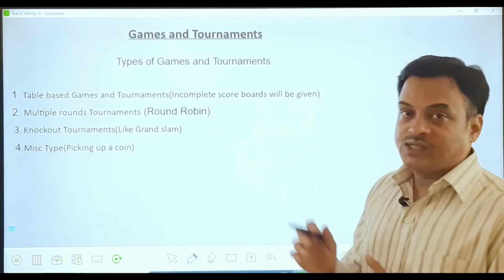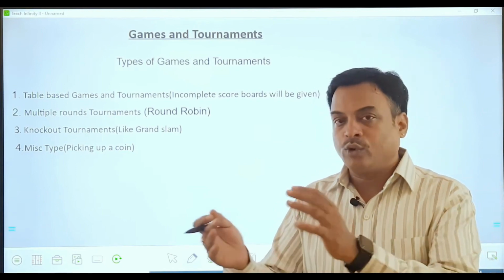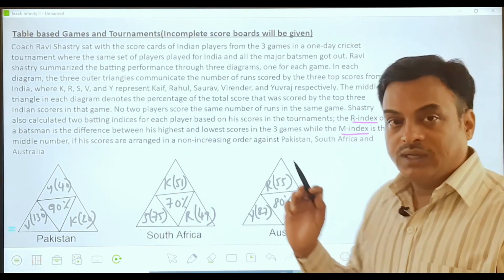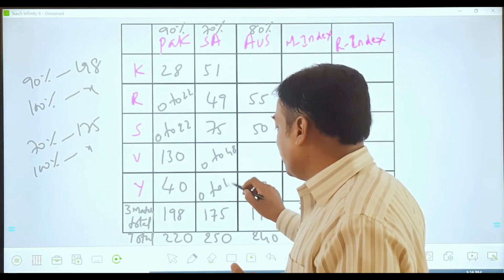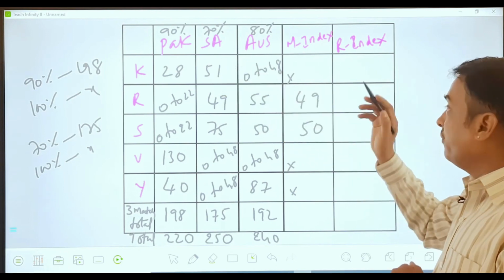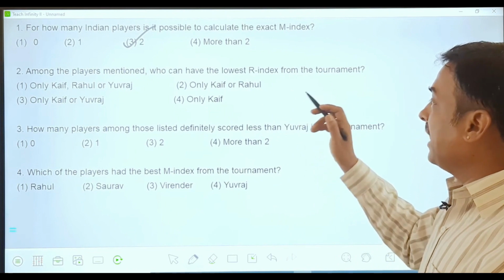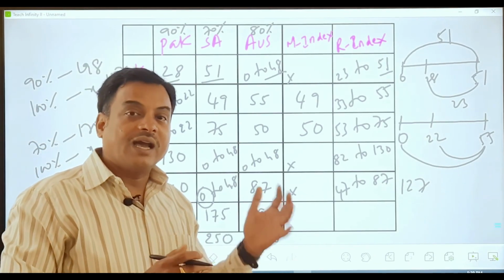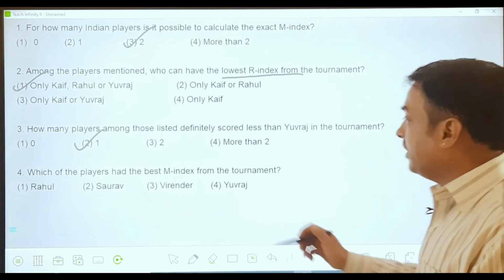Games and Tournaments-1 l Data Interpretation l Logical Reasoning l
Under Games and Tournaments part-1 on Table based tournaments and score points Based tournaments.